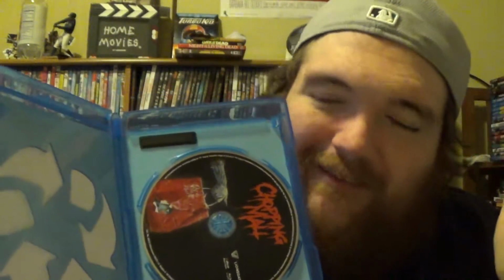Stoud's Month of Horror: 'Chopping Mall' - Blu-ray Update and Review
Perhaps one of the finest bits of cheesy horror fun from the 80's, Chopping Mall is definitely worth picking up on blu-ray. Don't believe me? Well, let's take a look at what you get with this first Vestron Video release from Lionsgate!

If you want to pick it up for yourself, you'll find the link to this Chopping Mall blu-ray below: